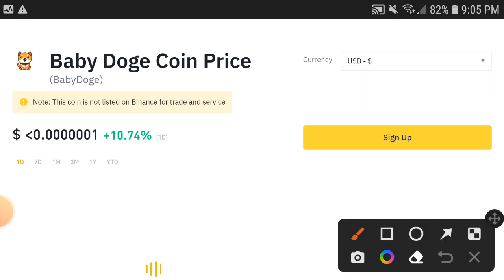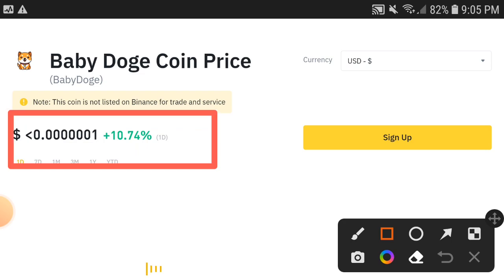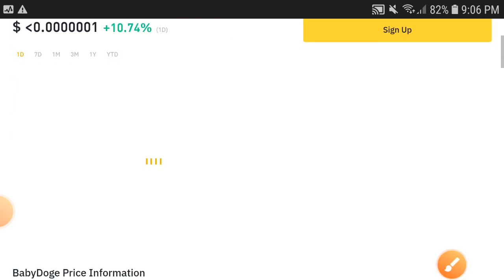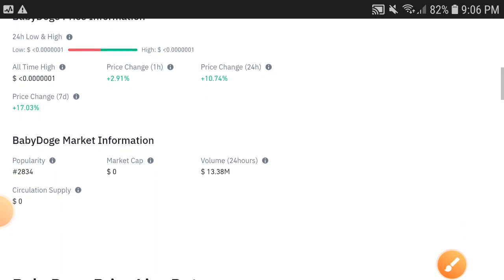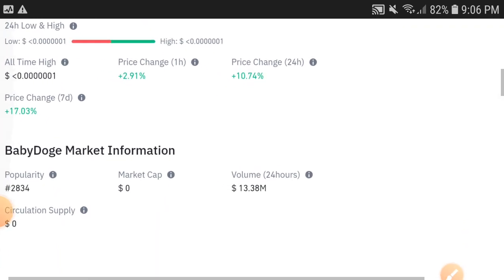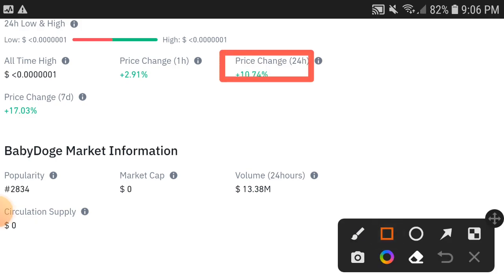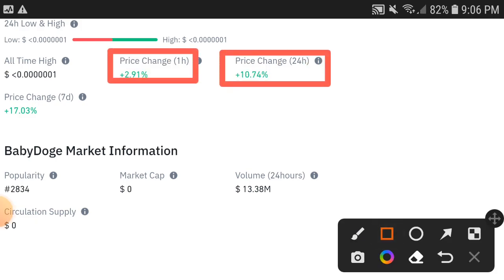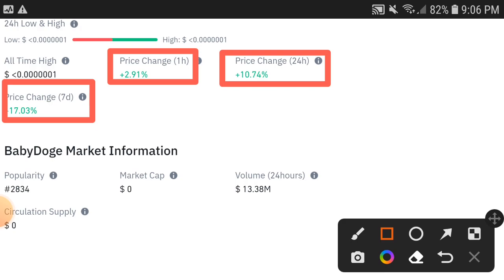Baby Dogecoin TODAY NEWS || Baby Doge coin Price Prediction || Baby Doge Today Updates